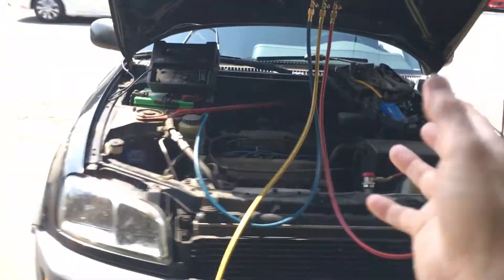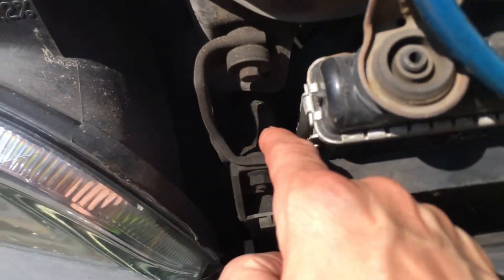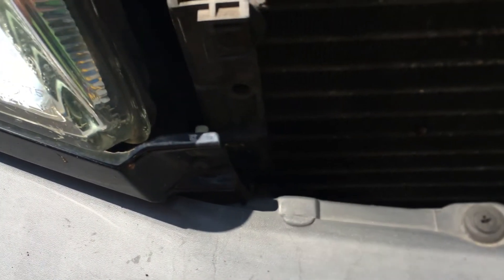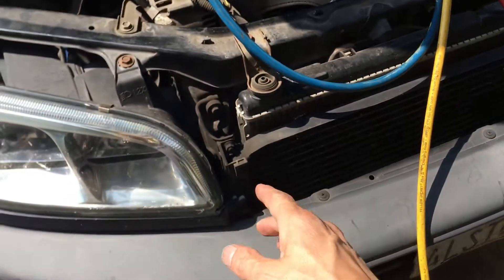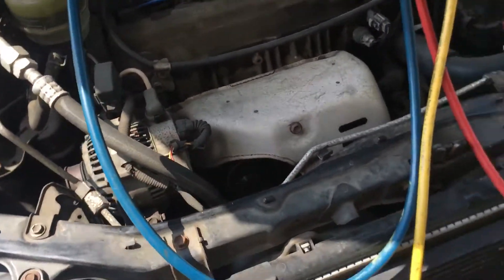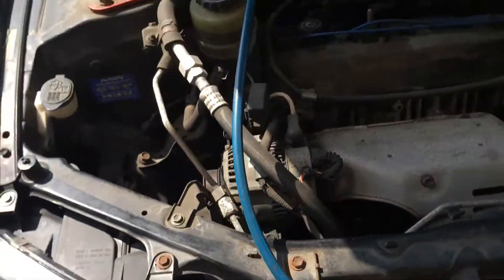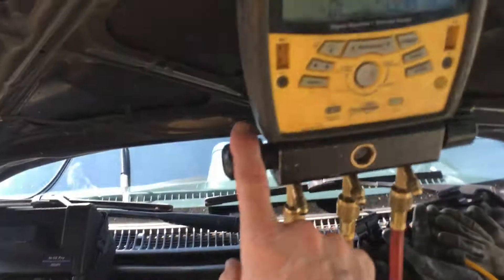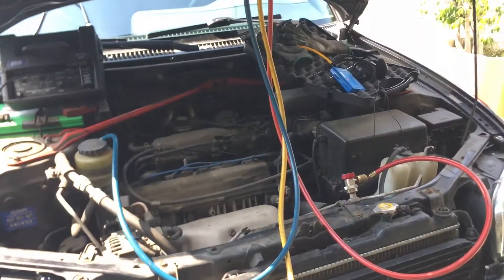Pt:1 1998 RAV4 no AC, completely empty zero refrigerant. See a oily fitting. It doesn’t it leak ?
Came in with absolutely zero psi of refrigerant. The one oily fitting as visual evidence that I found does not explain this type of leak going all the way down to zero psi.